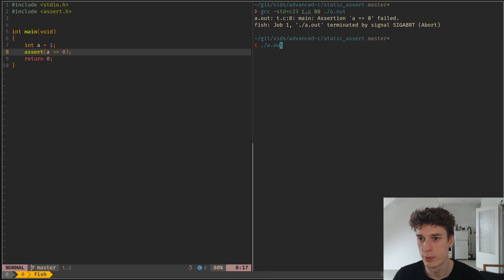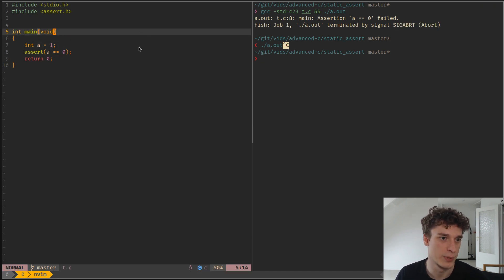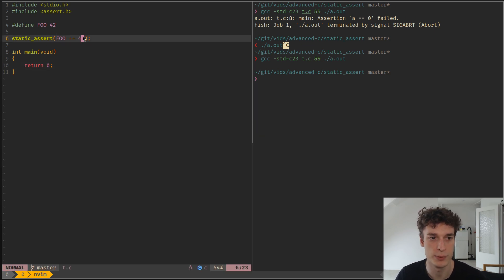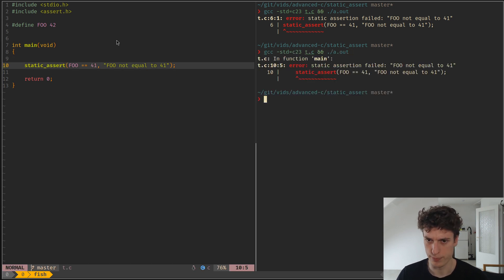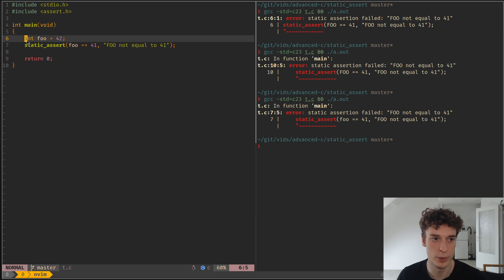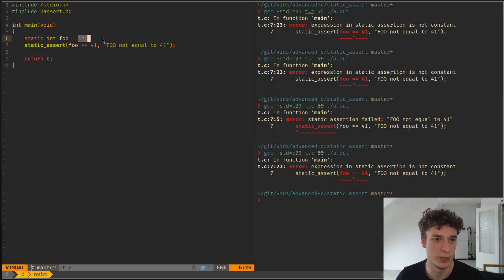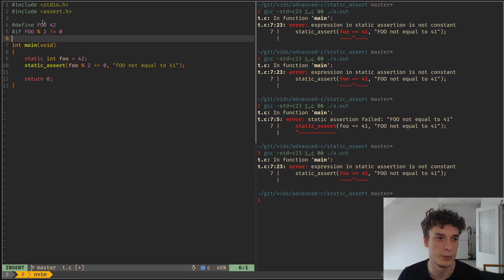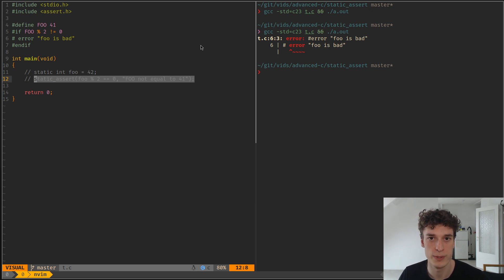Advanced C 30: static_assert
The C23 standard added the static_assert keyword to do assertion at compile time like the runtime assertions with `assert`.